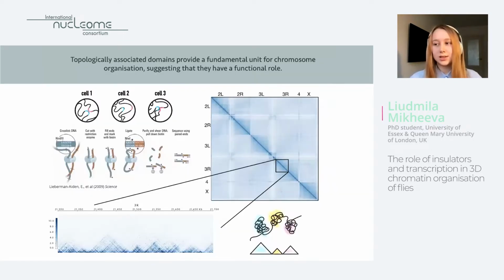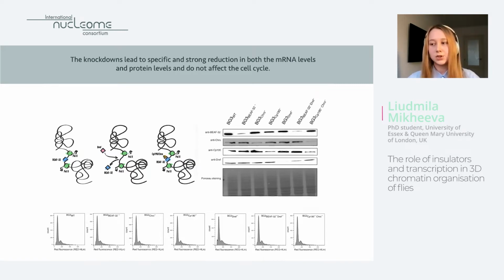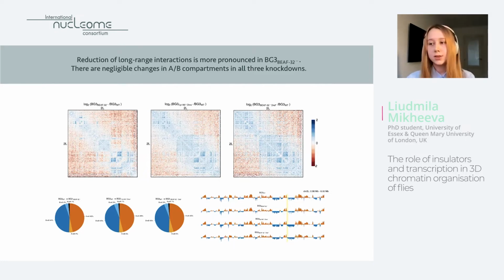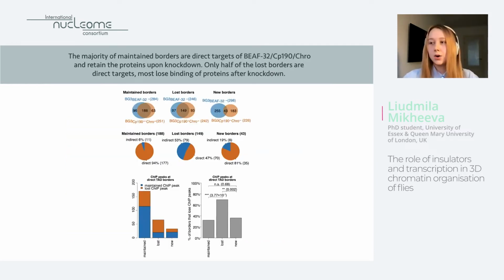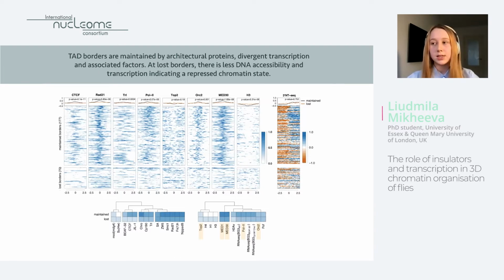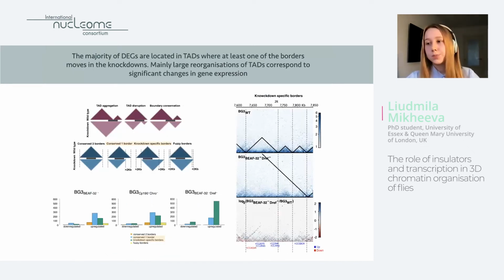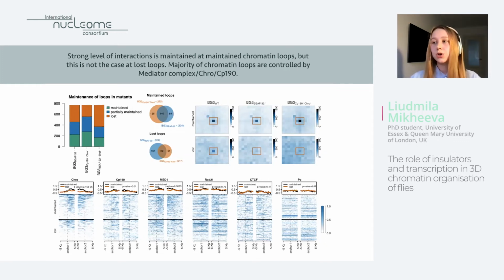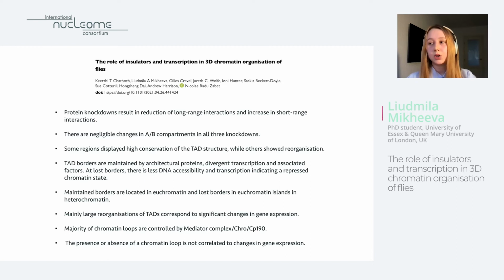Liudmila Mikheeva: "The role of insulators and transcription in 3D chromatin organisation..." - INC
Liudmila Mikheeva is a PhD student in the laboratory of Dr. Radu Zabet (University of Essex & Queen Mary University of London). During one of our webinar session she presented her talk “The role of insulators and transcription in 3D chromatin organisation of flies“

This event was organised by the INC academy from the International Nucleome Consortium, funded by COST Action CA18127 and the EU framework programme for research and innovation | Horizon 2020.